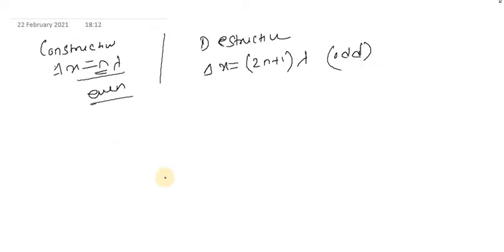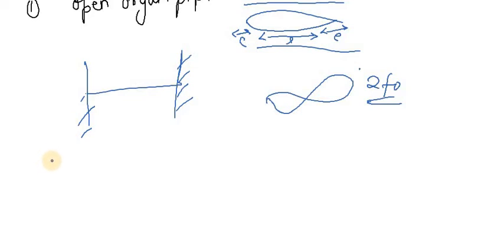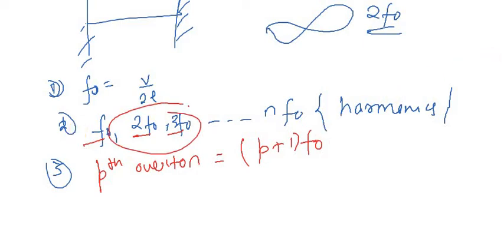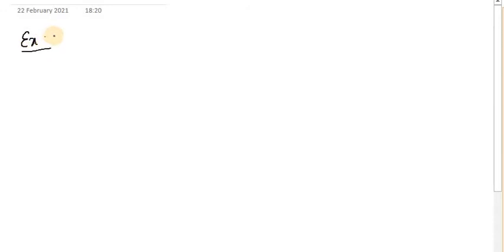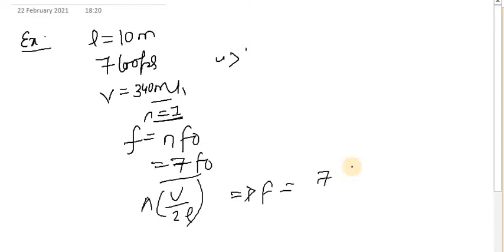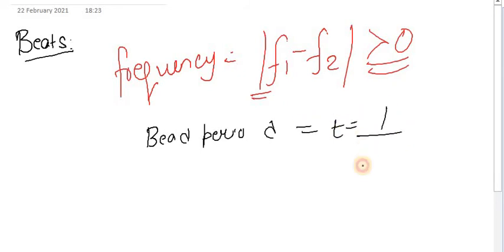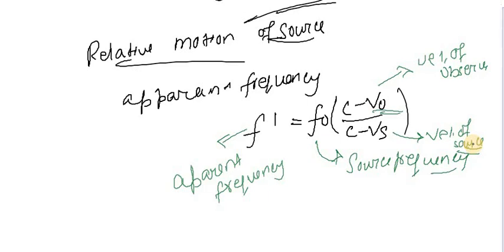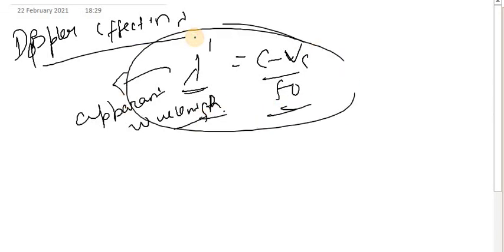Sound wave- Dopplers Effect